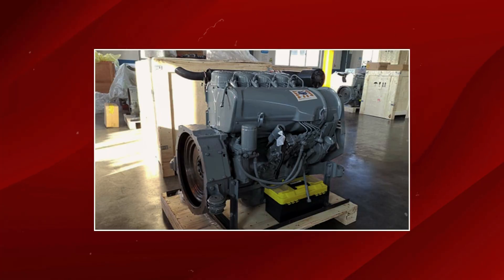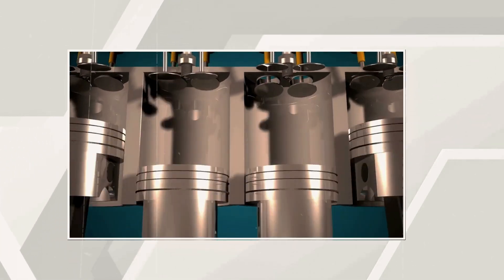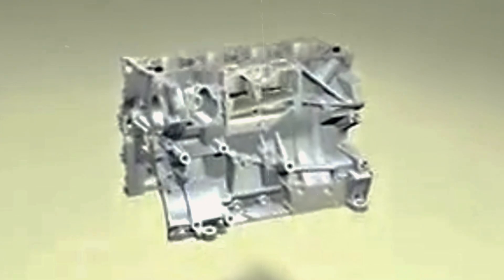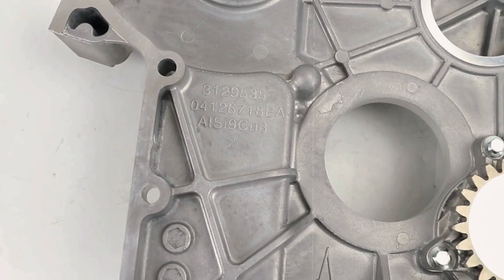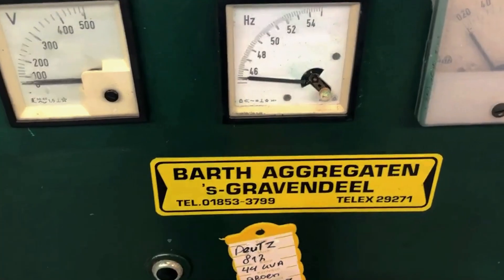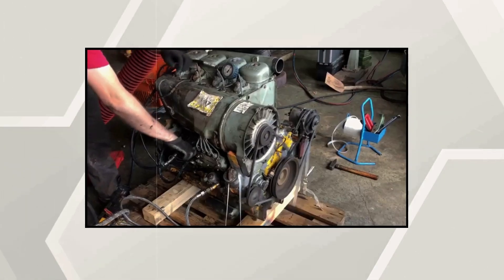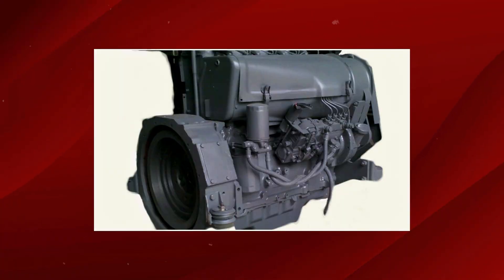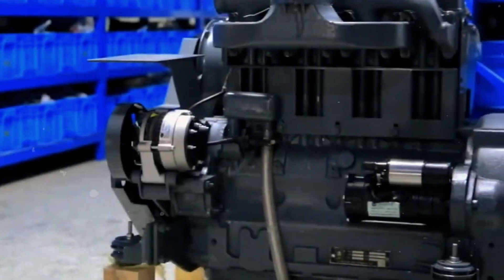Why Deutz F4L912 Was Banned: The Engine That Was Too Strong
The Deutz F4L912 engine was legendary for raw power—and it gained a reputation so intimidating, it was banned in many applications. Dive into the history, the controversies, and what made this engine “too strong.”